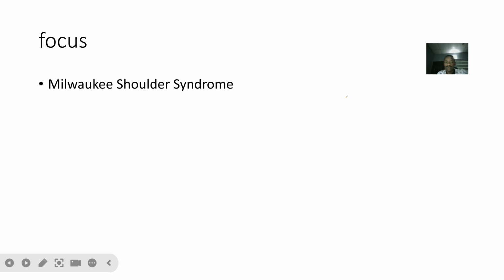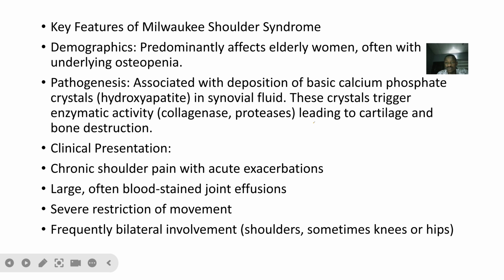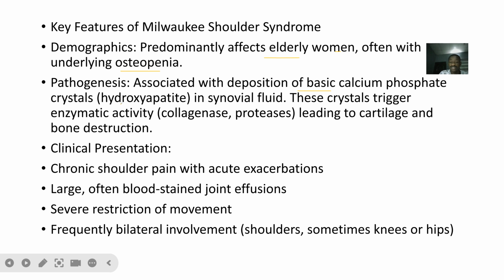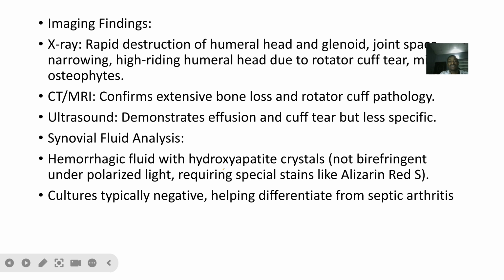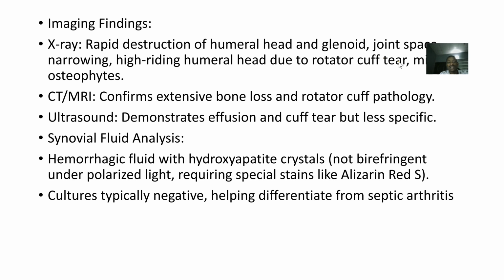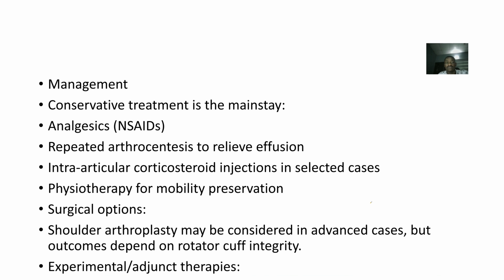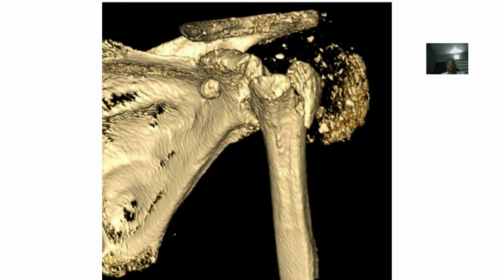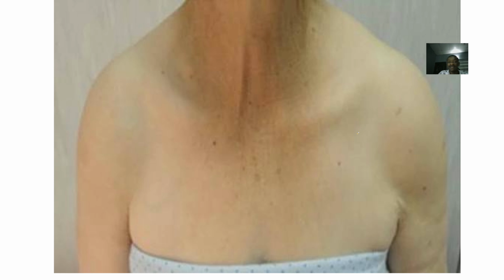Milwaukee Shoulder Syndrome; destructive crystal induced arthropathy, often seen in elderly women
Milwaukee Shoulder Syndrome (MSS) is a rare, destructive crystal-induced arthritis of the shoulder, most often seen in elderly women, caused by deposition of hydroxyapatite/basic calcium phosphate crystals. It leads to rapid joint destruction, massive rotator cuff tears, and recurrent effusions.

🔎 Key Facts
First described: 1981 in Milwaukee, USA, in elderly women with severe shoulder destruction.

Cause: Deposition of hydroxyapatite/basic calcium phosphate (BCP) crystals in the joint.

Mechanism: Crystals trigger release of enzymes (collagenases, proteases, elastases, interleukin-1), leading to cartilage, capsule, and bone destruction.

📍 Clinical Features
Population: Most common in women aged 50–70 years.

Symptoms:

Shoulder pain and swelling

Limited active range of motion (but passive motion often preserved early)

Recurrent hemorrhagic effusions

Tenderness and inflammation

Radiology: Severe erosion of humeral head, glenoid, and periarticular structures.

Associated findings: Massive rotator cuff tears.

🩺 Diagnosis
Arthrocentesis: Synovial fluid shows hydroxyapatite crystals (identified with Alizarin Red S staining).

Imaging: X-ray, CT, MRI show rapid joint destruction and effusion.

Differential diagnosis: Septic arthritis, osteoarthritis, pseudogout, neuropathic arthropathy.

⚠️ Risk Factors
Prior shoulder trauma or overuse

Crystal deposition diseases (e.g., CPPD)

Neuroarthropathy

Dialysis-related arthropathy

Denervation syndromes

🔧 Management
Conservative:

NSAIDs for pain and inflammation

Intra-articular corticosteroid injections

Physical therapy to maintain mobility

Surgical:

Partial or total shoulder arthroplasty in advanced cases

Prognosis: Progressive and destructive, but symptom control and functional improvement possible with early recognition